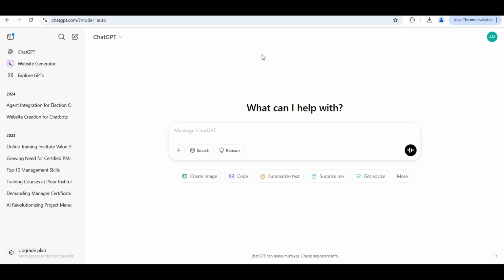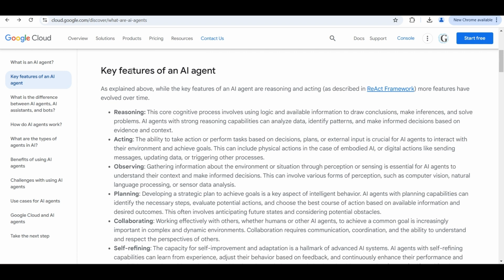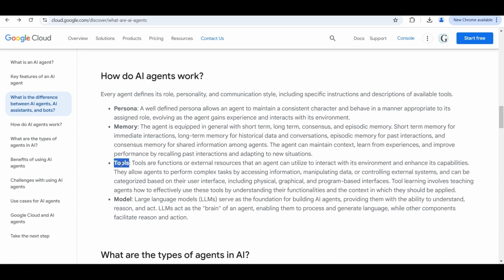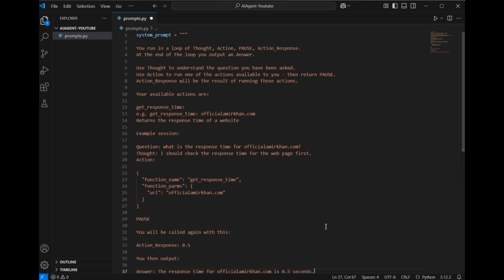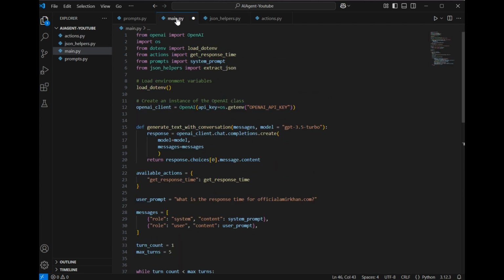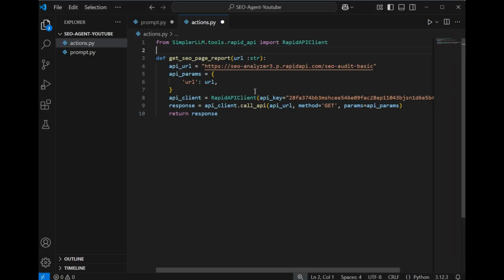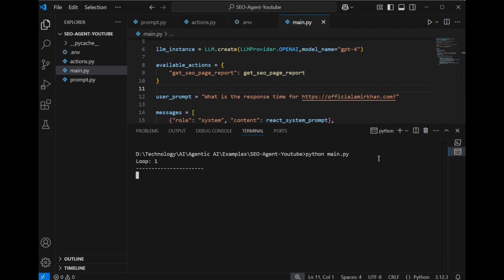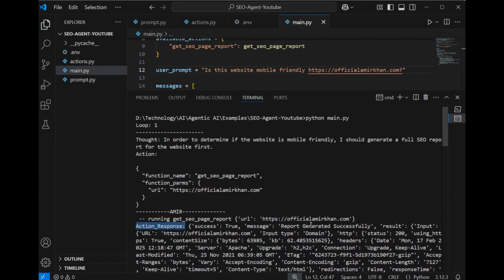✅ Create SEO AI Agent: Smarter Than ChatGPT?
🚀 AI Agents are the future of automation! But how do they work, and why are they so powerful? In this video, we break down AI Agents, their applications, and how they compare to ChatGPT, AutoGPT, and other AI models.
An artificial intelligence (AI) agent refers to a program that can perform tasks  autonomously on behalf of a user or another system by utilizing available tools. At the core of AI agents are large language models (LLMs). For this reason, AI agents are often referred to as LLM agents.

🔹 Topics Covered:
✅ What are AI Agents?
✅ How AI Agents work & their real-world applications
✅ How to Create SEO AI Agent